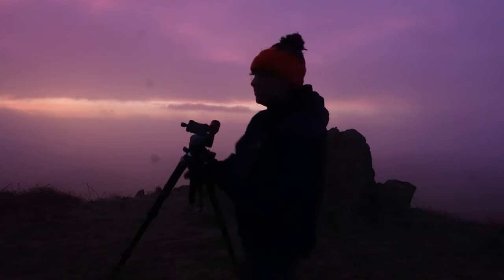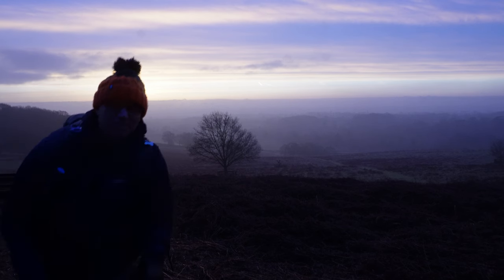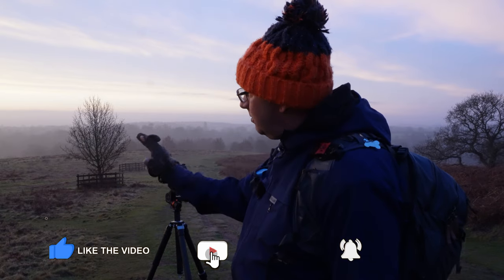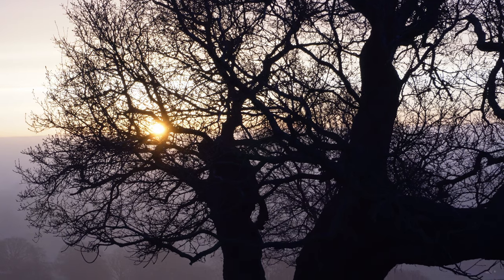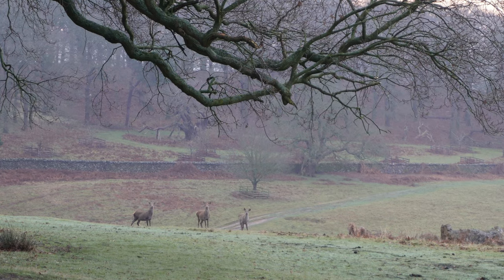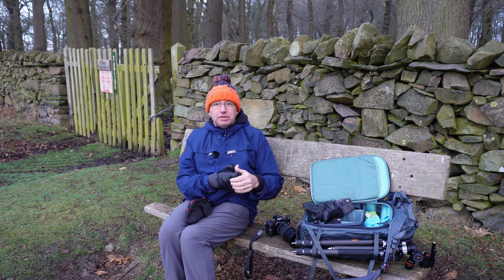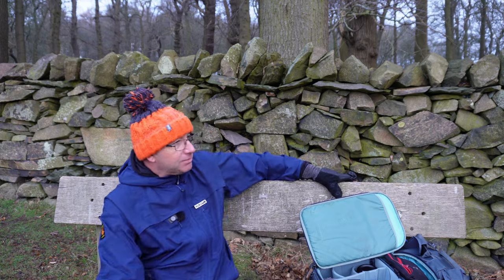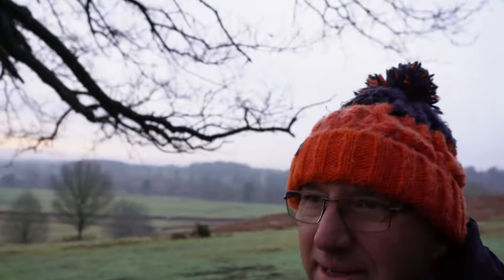Remember Why you shoot Landscape Photography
Remember Why you shoot Landscape Photography, for me it's the memories...

Kentfaith K&F Concept X series carbon fiber tripod with BH-40 gimbal model X284C2+BH-40L